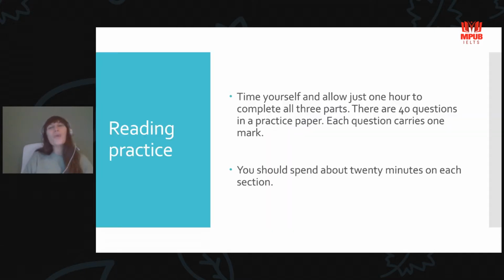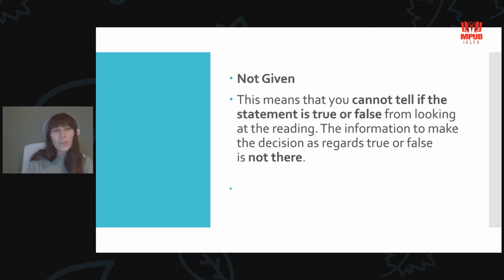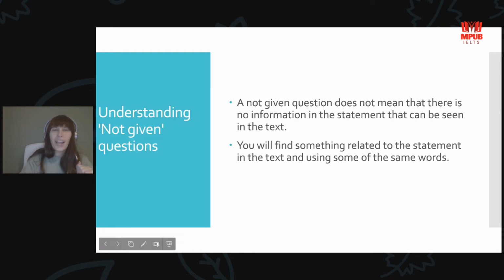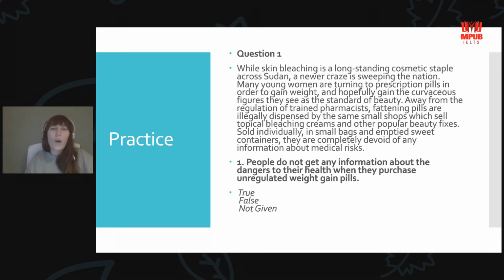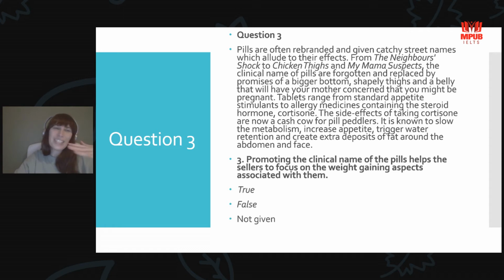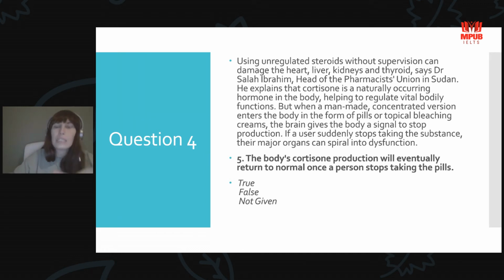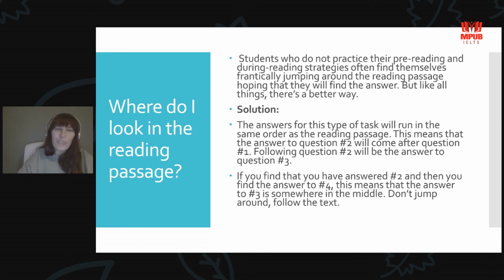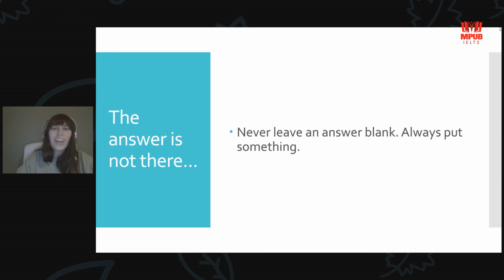MPUB IELTS reading practice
Danielle will help students develop awareness and skills to tackle these types of reading questions (true/not given and false)